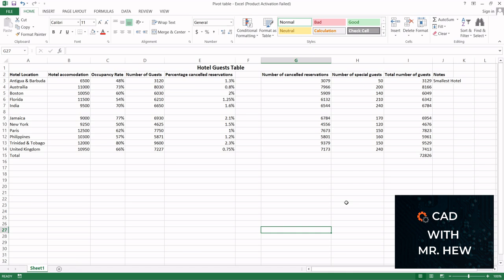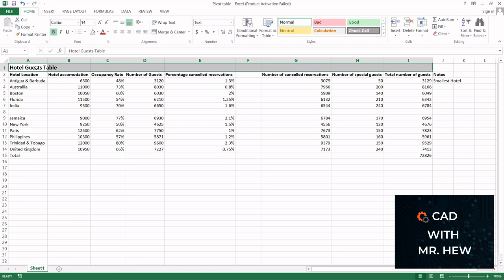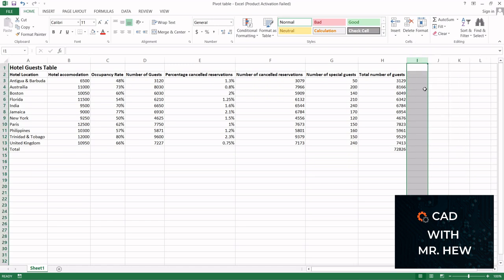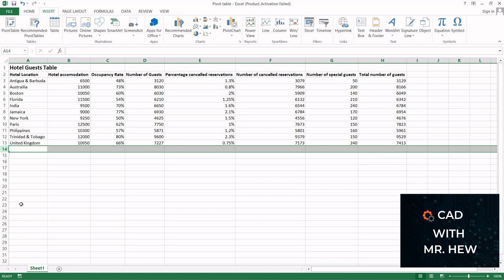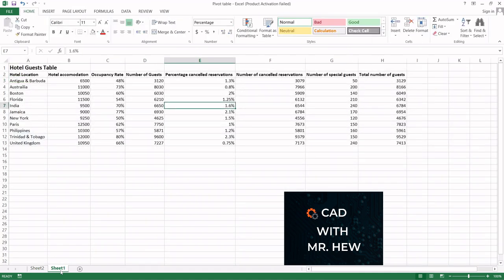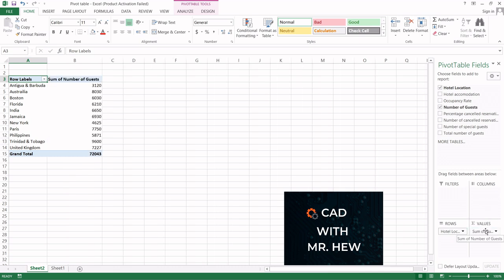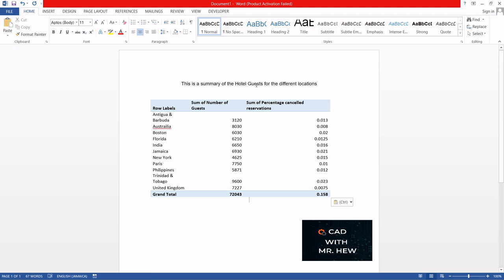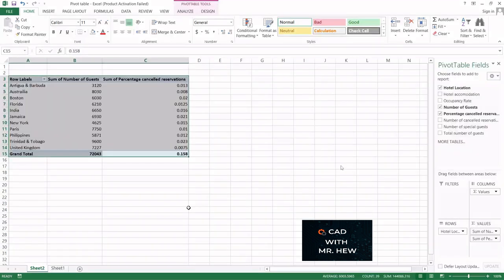pivot table used to summarize a spreadsheet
In this video we explain in detail how to use the pivot table to summarize an Excel table

Information Technology